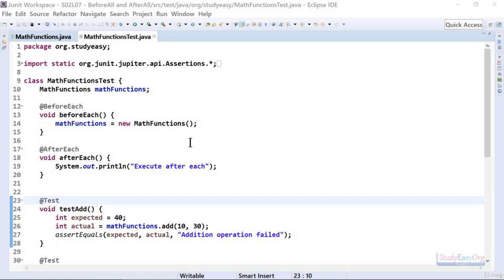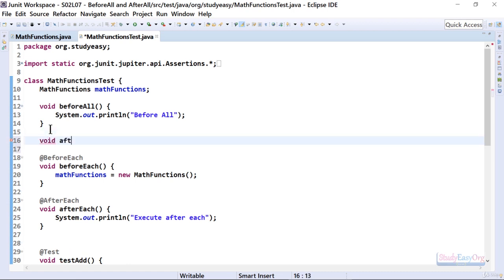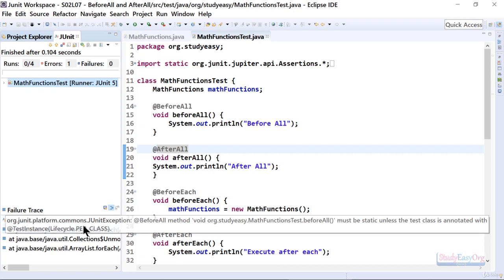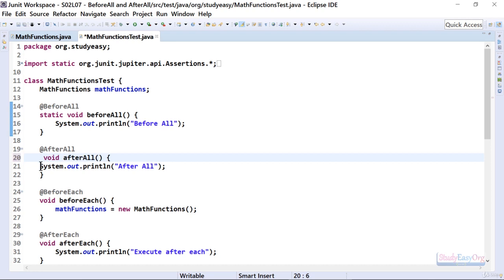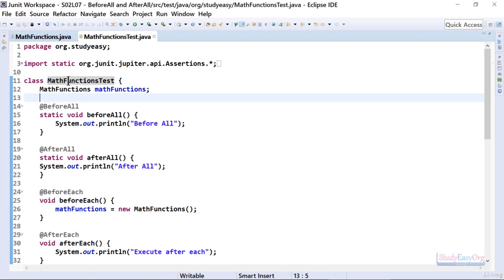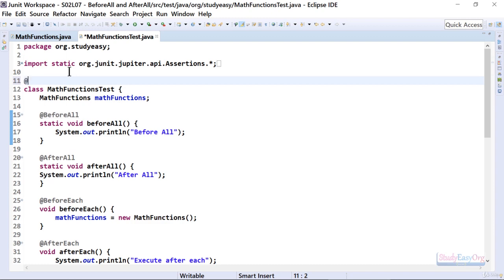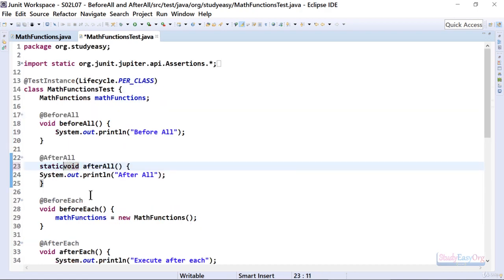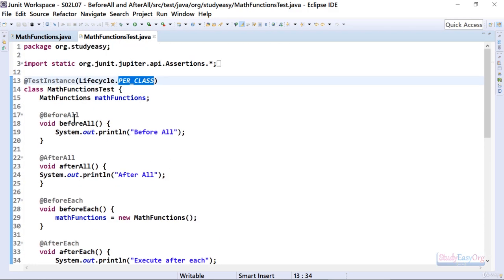486 Before All and After All ( Please SUBSCRIBE Our Channel )